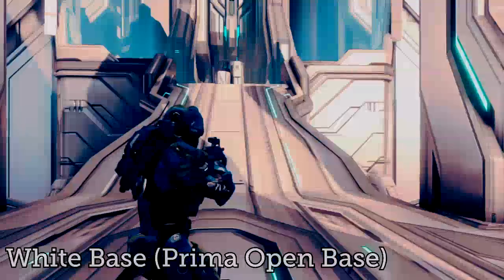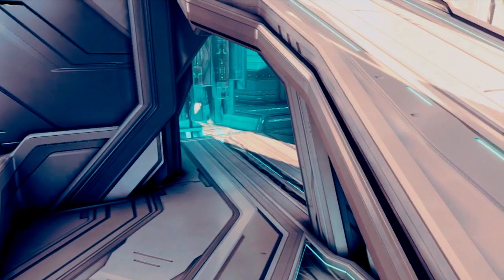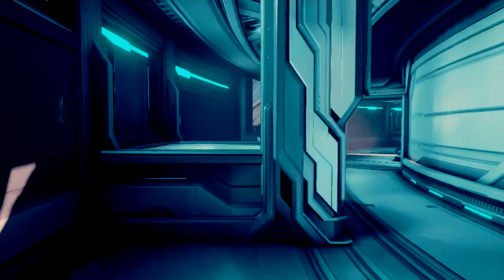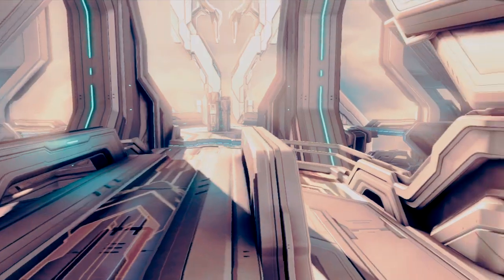Halo 4 HAVEN Callouts [Map Guide]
u4iX, the Major League Gaming Halo 4 caster, is here to walk you through some of his early callouts for the Halo 4 map Haven. These are some of the callouts and locations used during the MLG Fall Championships in Dallas, TX.